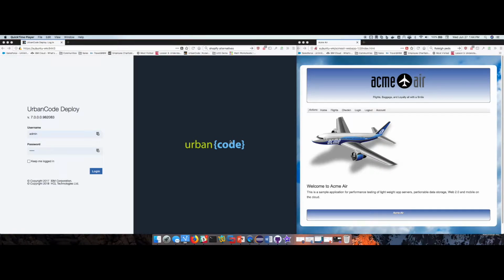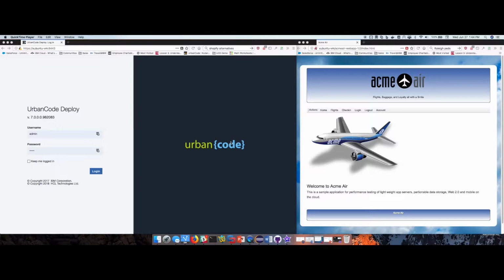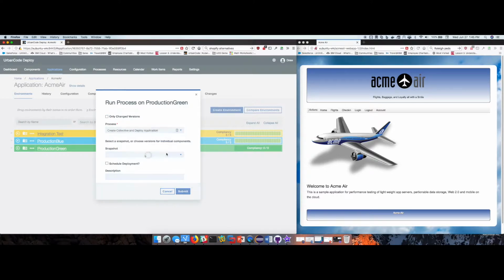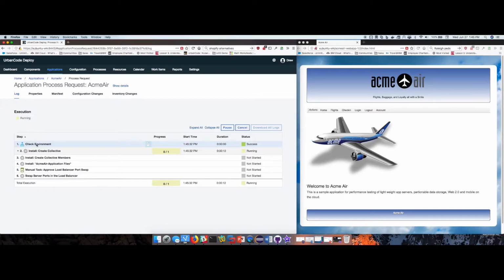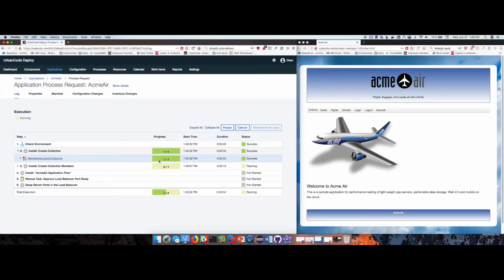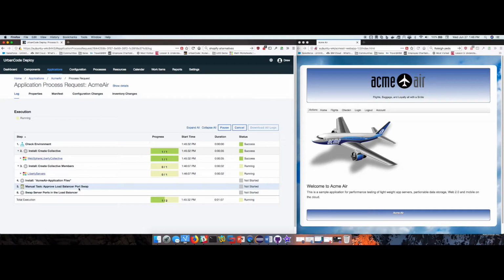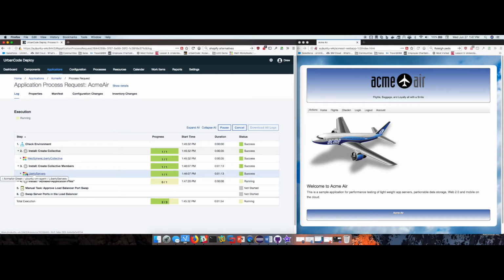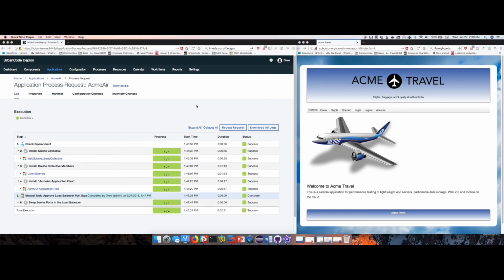IBM UrbanCode Deploy v7 and WebSphere Liberty Blue/Green Deployment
This is my first video and first of a series of videos on using IBM UrbanCode Deploy v7 and WebSphere Liberty.  Later videos will go into a technical deep dive on how I created the automation to do a Blue/Green Deployment.